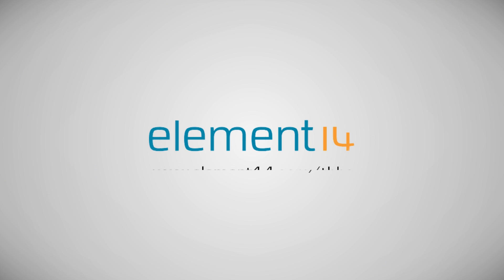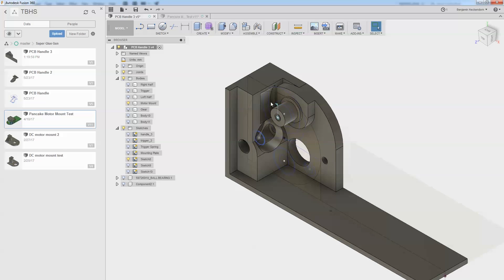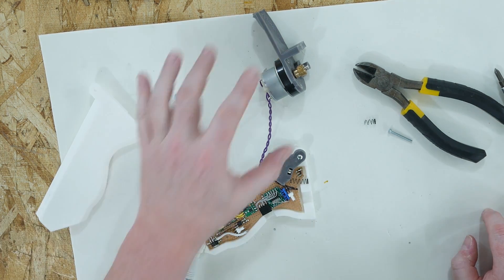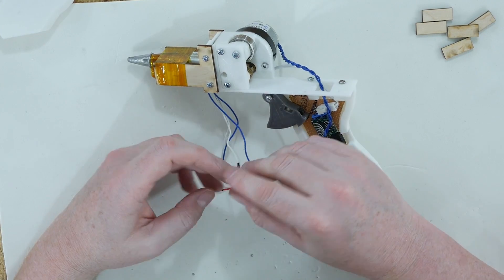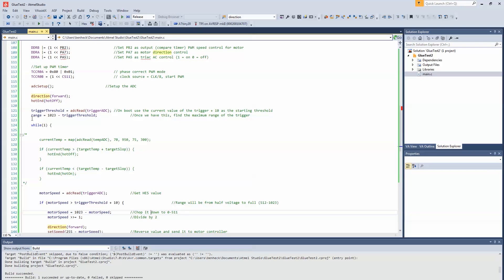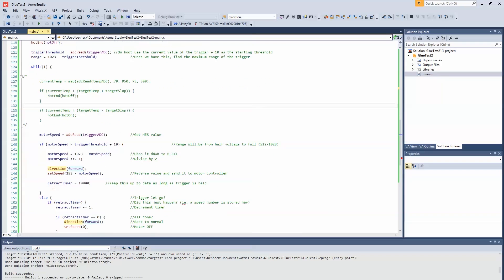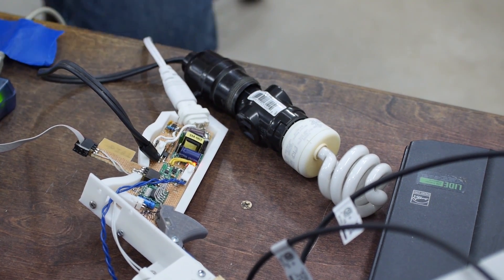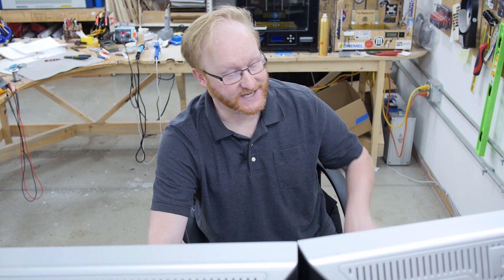Super Glue Gun 06: First Working Prototype!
Previously, the team selected the components and made a test PCB for the inside handle.  Now it’s time wire it up; attach the motor, trigger, and hot end; and program it using AVR studio to control those things and see how the glue gun works. Once they put the motor and hot end on top they’ll have their first working prototype!

Ben goes into Autodesk Fusion 360 to design a few features such as a spring to push back the trigger. He’s adjusted the design to have a quarter inch holes in the trigger.  What he hopes to accomplish is to build up the extruder part of this so they can actually test the whole thing. They have all the controls to drive the gun.  The extruder part might not be quite so refined. He creates some symmetrical mounting points for driving a size four screw on the inside. He starts printing one half of the trigger so he can get to work on designing the other half.

Ben is still working on the extruder design. It has a lot of mass to hold the silicon entry point of the nozzle. He hasn’t started on the nozzle holding yet but he shows where it is going to go. The bearing imported from McMaster Carr, a feature of Fusion 360. He adds a cap to go over the gear and shaft. The glue gun will go right down the middle.

Next, it’s time to figure out how to attach the part (using a foam mock up) to the main handle. What matters is the piece’s relation to the hot end as it shows us how far the nozzle’s actually going to be.  If you put the motor too far the back the gun is not going to be too short.  When he has an idea of how things are going to be put into place he 3D prints the parts.

Ben screws the new handle pieces together and then tests the spring. The main things that are going to go up are the motor control, the triac control for the hot end, and then the temperature control.  There might be more things in the final product, such as a push button or an LED indicator, but what they have is enough for testing purposes. They test the ergonomics and it appears that the range of the magnetic field around the neodymium magnet is not linear, so as its being moved toward the hall effect sensor, the range of values is going to change in a non linear fashion making it more logarithmic. They’ll need to ramp up the speed quickly with a smaller trigger press. To do this they’ll have to take the range of the trigger and convert it to code while taking the by taking the range of the PWM and magnetic field.

Ben crams the hot end into the adapter and put some mounting holes.  Meanwhile, Felix is still working on the float to char conversion.  They’ll still be able to test even without the logarithmic to linear trigger control. This will give them an approximation of how big the final product will be. Ben rigs up the trigger so they can do some extrusion tests. Before making a real case, Ben wants to make sure all the angles are correct and everything works.  They’ll need to rewire is the coil switch first.

Ben goes over his preliminary motor code. They get the speed from the hall effect sensor and look to see if its above a threshold. The threshold is the value you see on the ADC when the system first boots. If the trigger is past the threshold then you do a few simple calculations. You take the total ADC value minus the trigger value and divide it by two.  You make sure the motor is going forward and then you inverse that to create the speed and then set a retract timer. Once they get the triac figured out they’ll pretty much have an early prototype.  Finally, Felix goes over the AC control circuit.